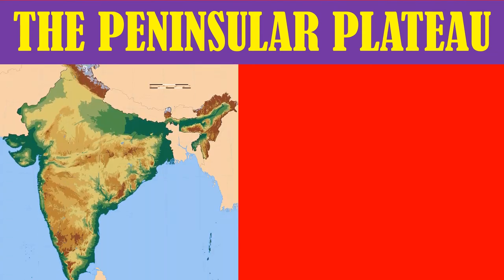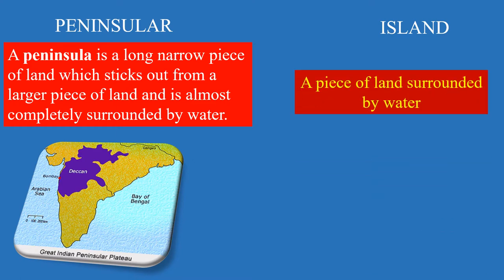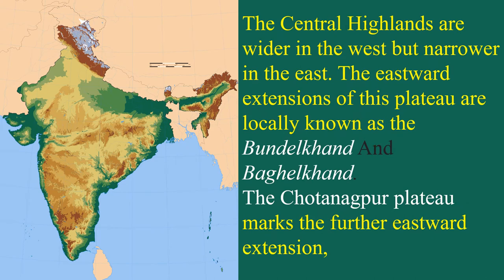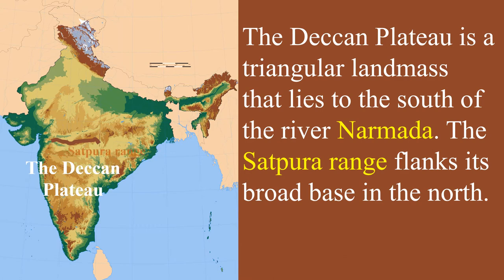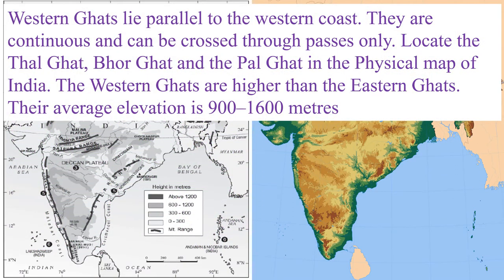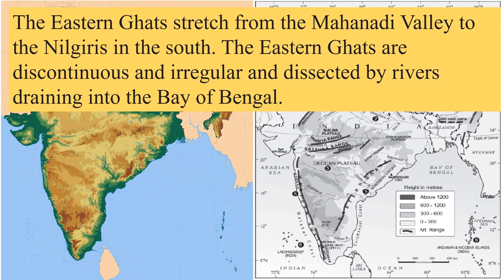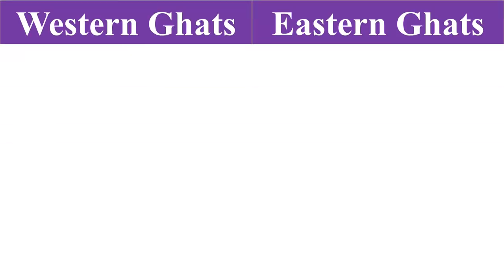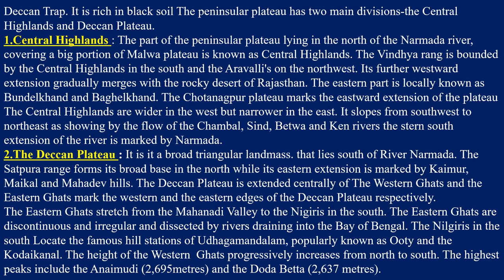THE PENINSULAR PLATEAU OF INDIA